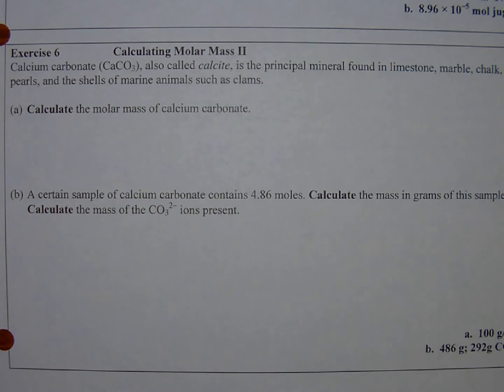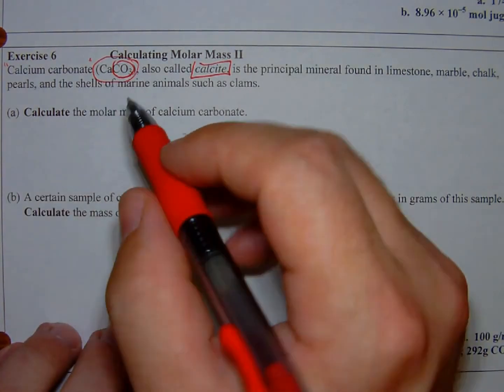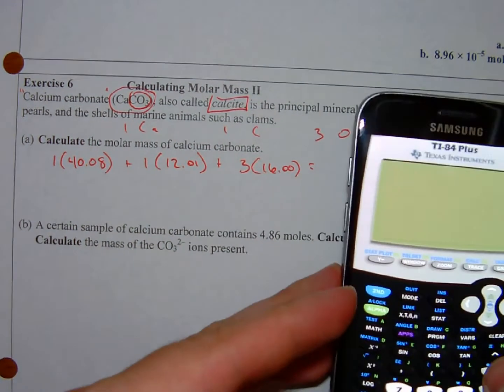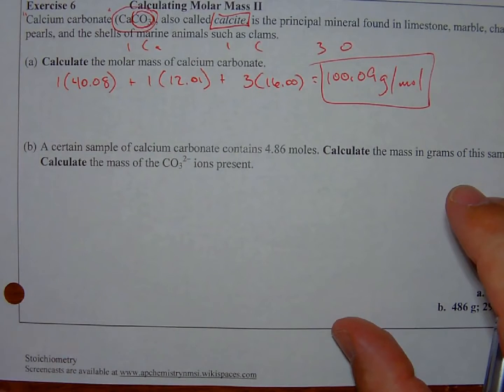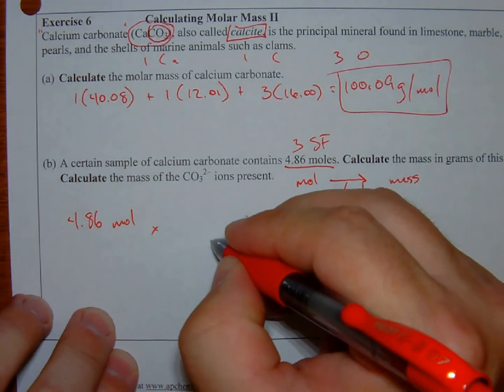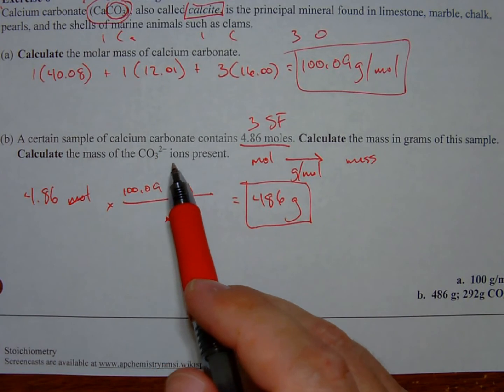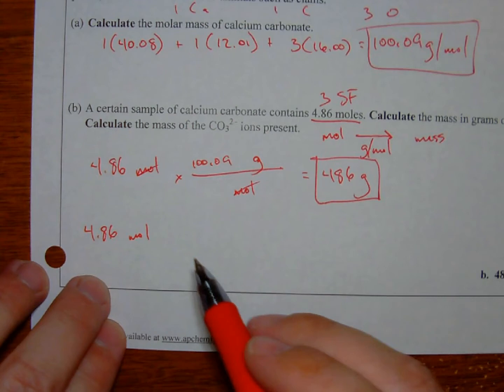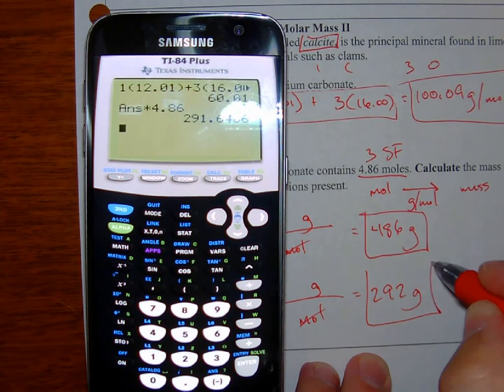AP Chem Ch 03 Pt 10 - Exercise 6 Calculating Molar Mass II